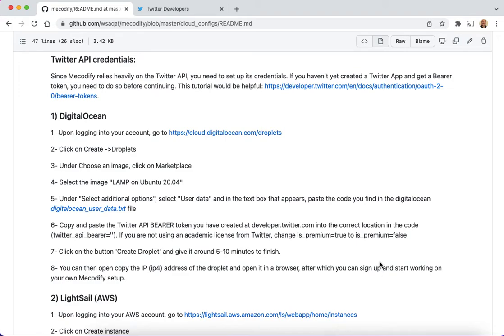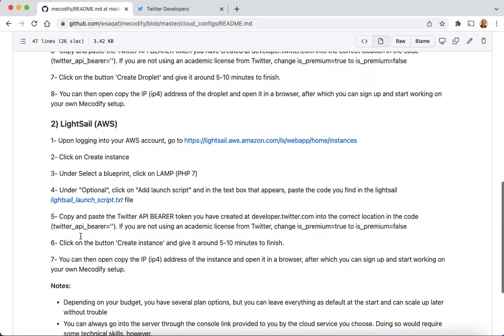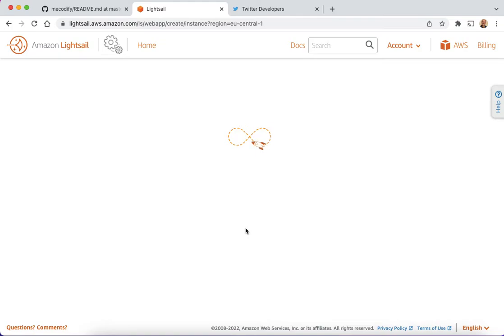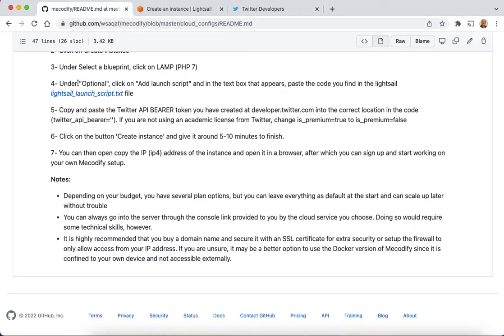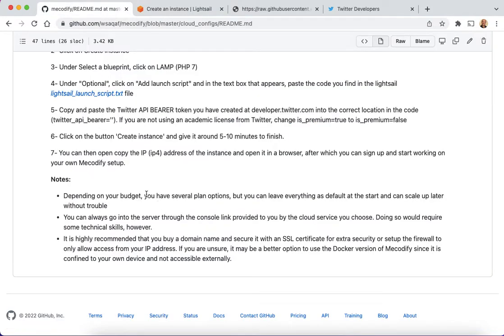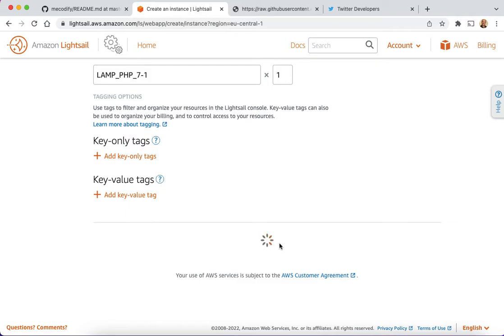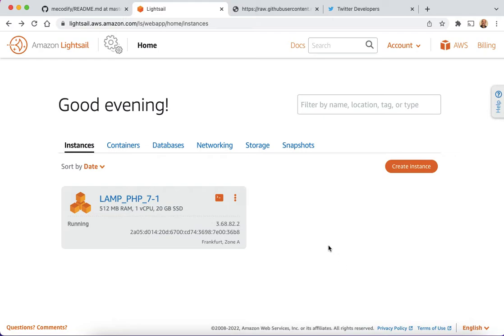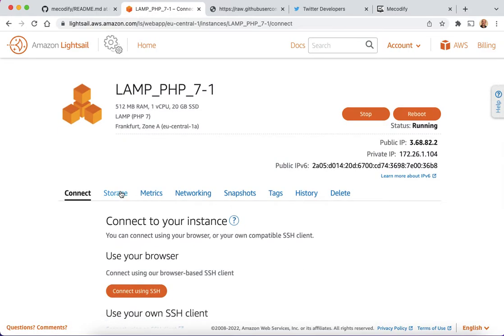Install Mecodify on a cloud service - Part 3: LightSail AWS instance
Here you get to learn how to install Mecodify on a LightSail AWS instance. You should have already obtained a Twitter bearer token ready to use (copy and paste). If not, go back to part 1 to know how.